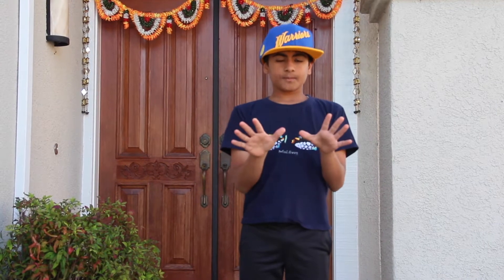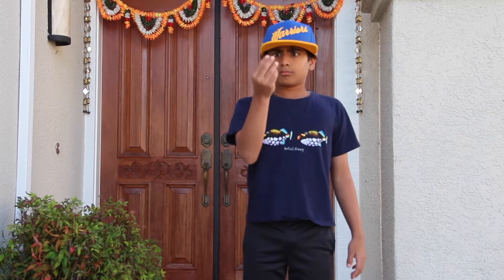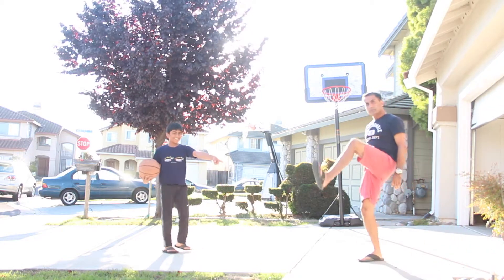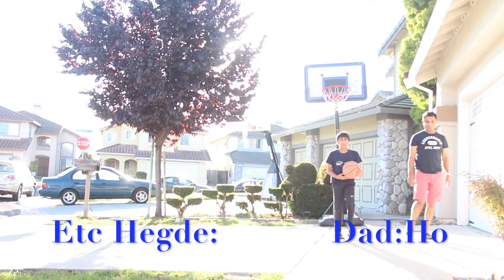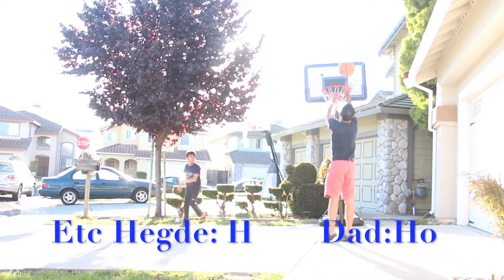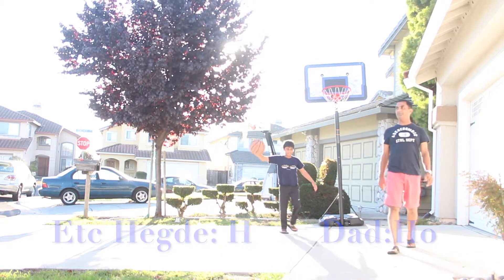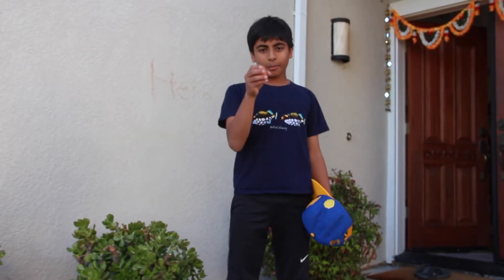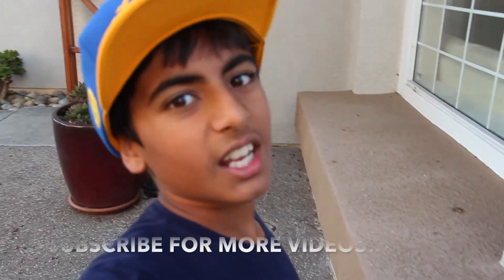Horse: ETC HEGDE VS DAD